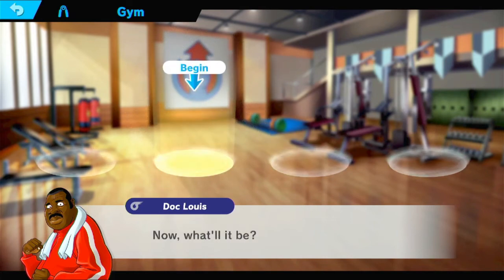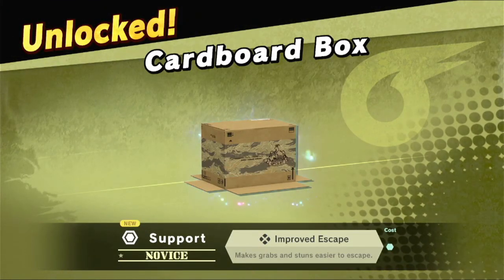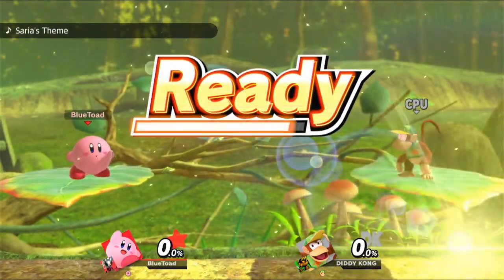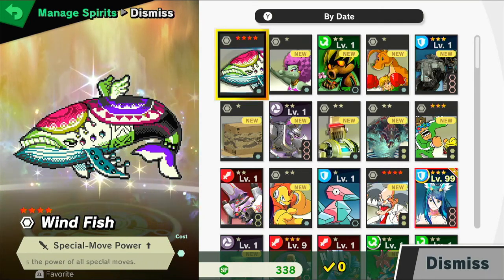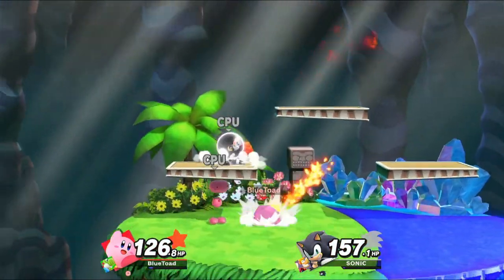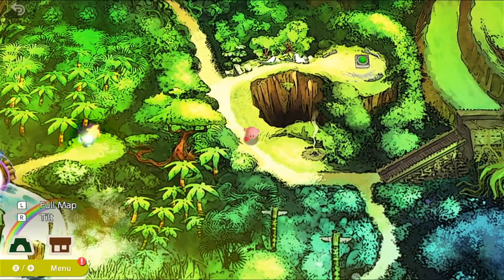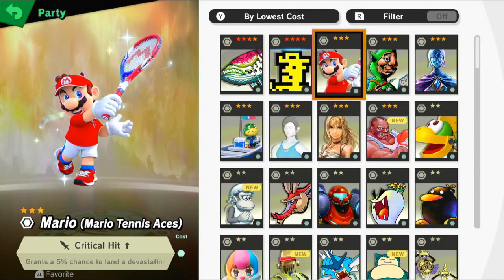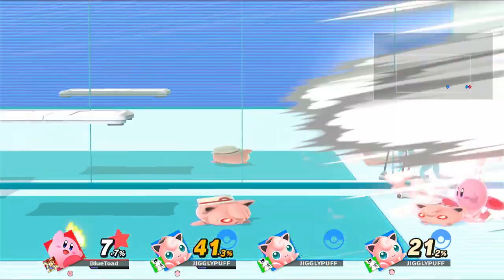Smash Bros Ultimate Episode 12 Makes Sense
Boss Fight! And exploring the jungle.
THIS IS REALLY COOL!